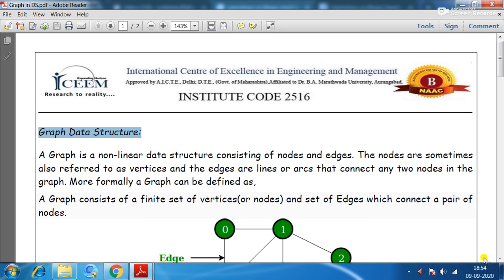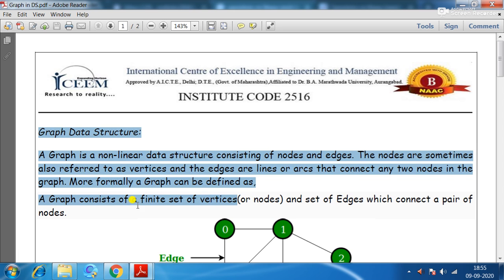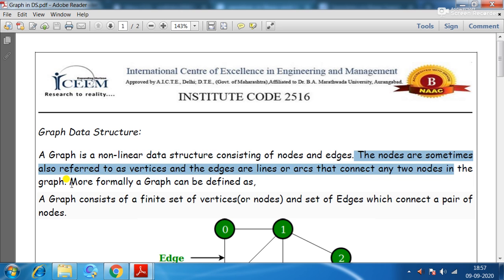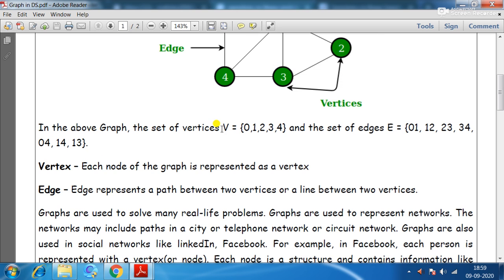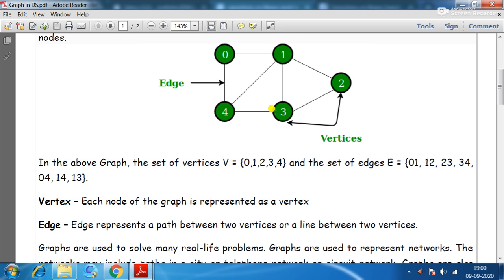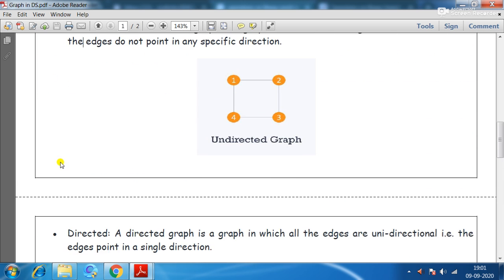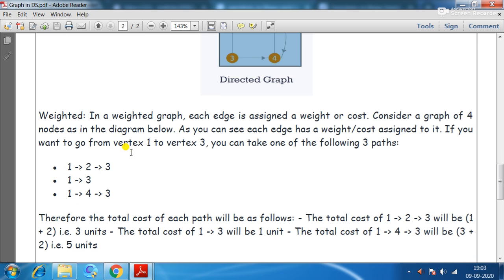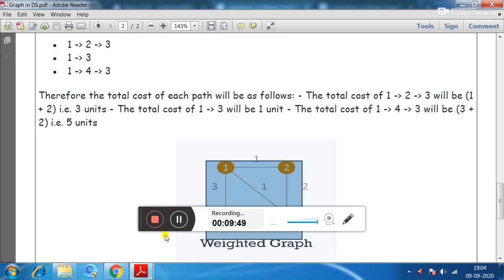Graph Data Structure